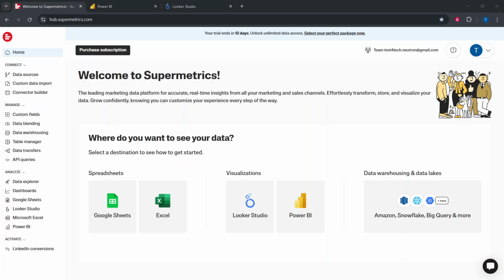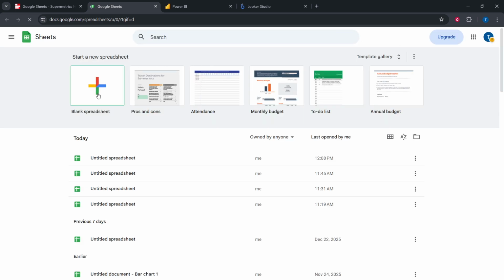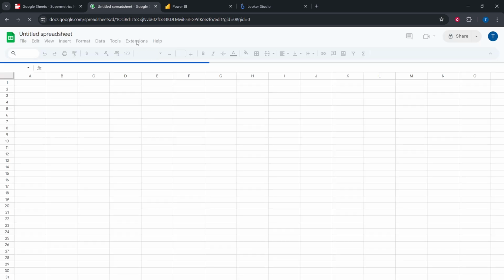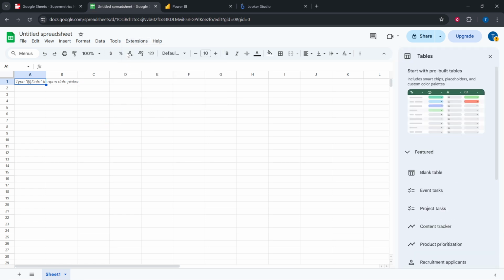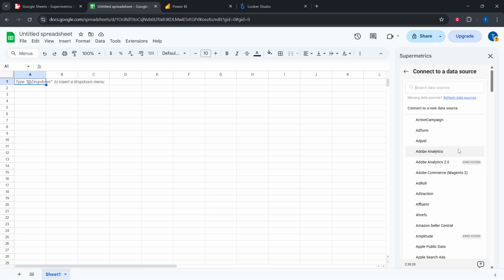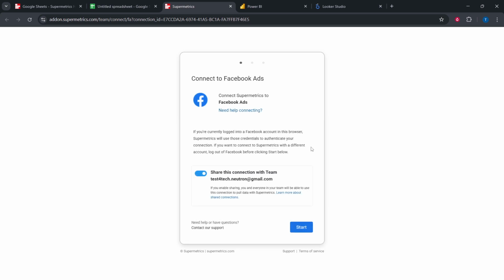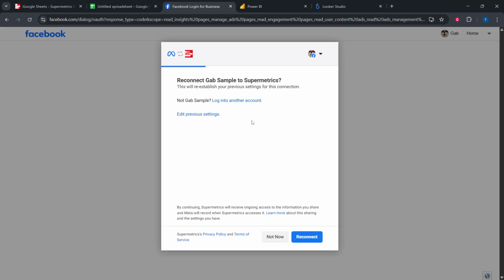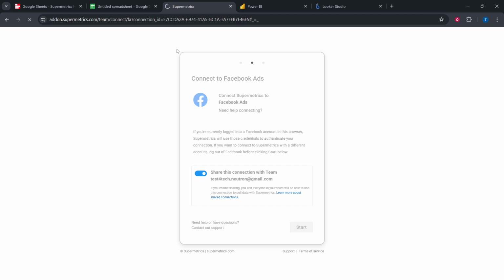How to Get Facebook Ads Data into Google Sheets Using Supermetrics [2026 Full Guide]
How to Get Facebook Ads Data into Google Sheets Using Supermetrics

In this video, we show you exactly how to get Facebook Ads data into Google Sheets using Supermetrics to automate your social media marketing reports and performance tracking. We examine the core concepts of cross-platform data extraction and the implementation of scheduled refreshes to ensure your spreadsheets always contain the most current campaign metrics.

Mastering this specific tool improves workflow, organization, and project quality by eliminating the need for manual exports and reducing the risk of human error in data entry. We utilize the dashboard to define specific advertising dimensions and navigate the account settings to authorize secure API permissions between your Facebook Business Manager and your spreadsheet environment, which is vital for maintaining data continuity. By establishing an automated reporting pipeline, you can build dynamic performance overviews that provide clear insights into your return on ad spend and audience engagement trends.

Technical Specs: Software: Supermetrics & Google Sheets; Feature: Dashboard.